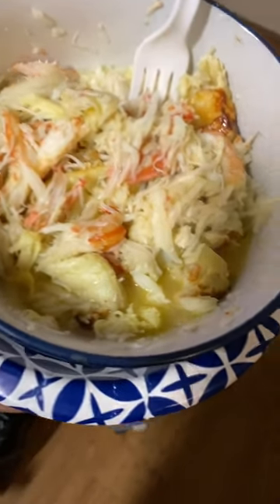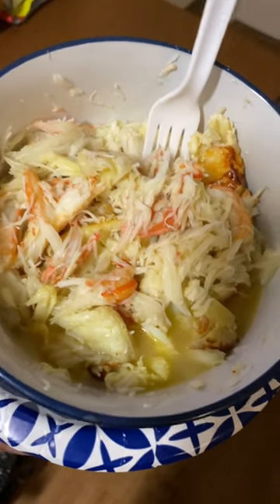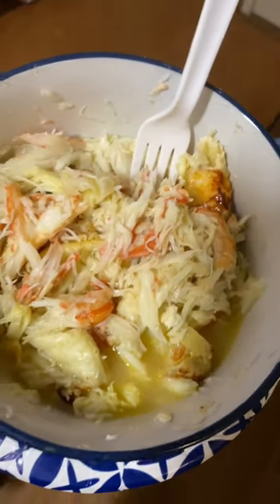🦀 crab and butter 🧈 simple delicious 😋